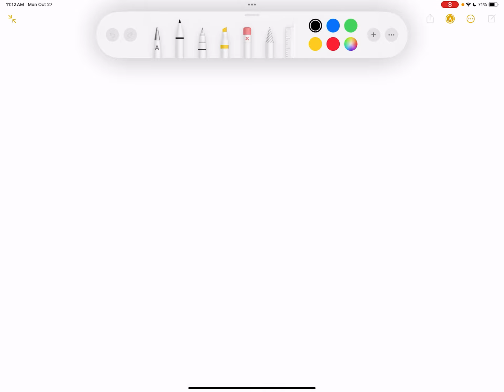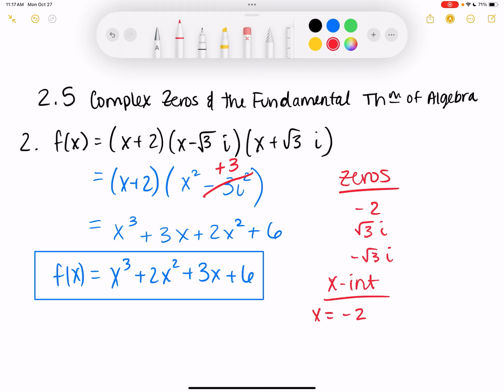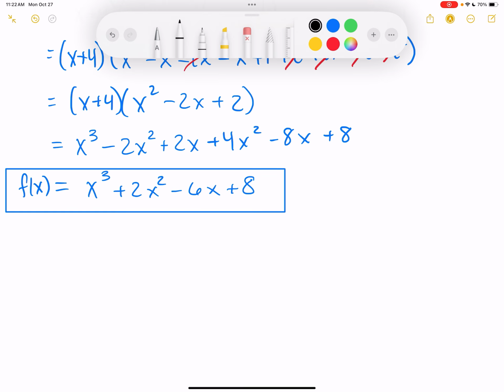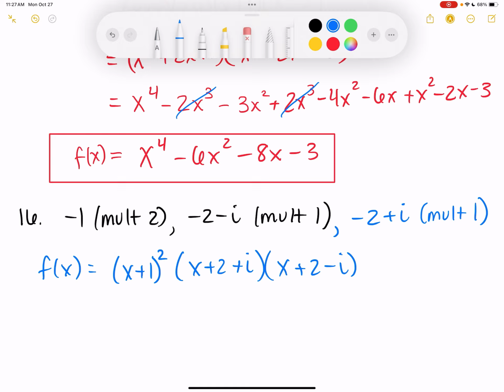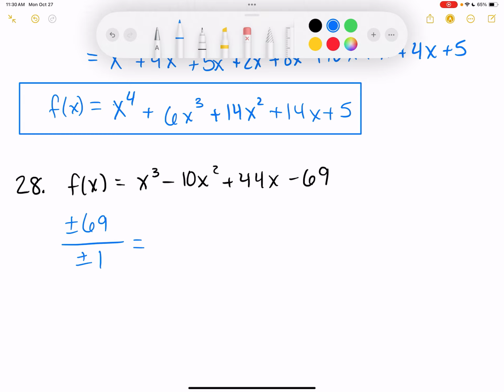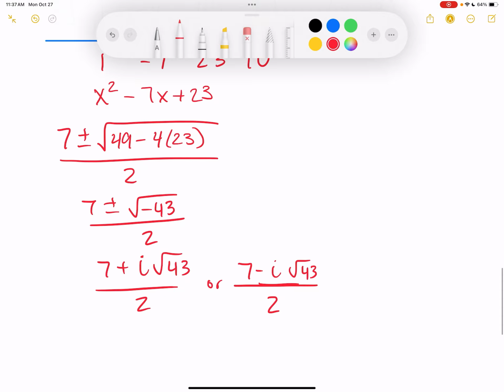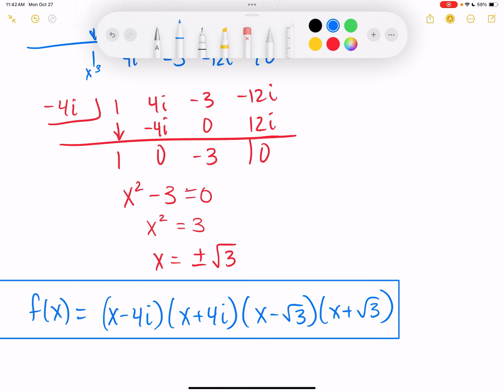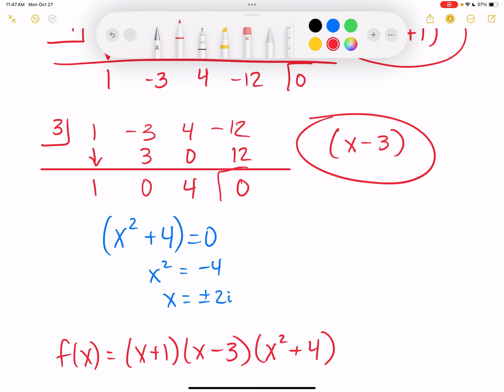AP Precalculus 2.5 Complex Zeros and the Fundamental Theorem of Algebra